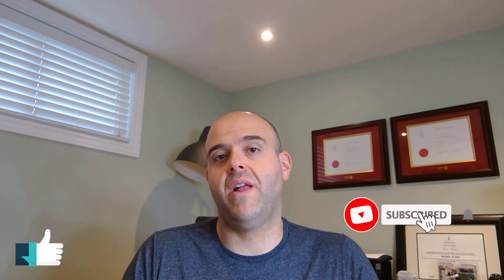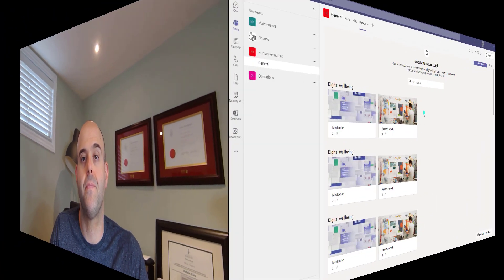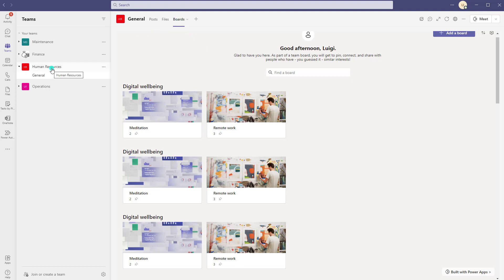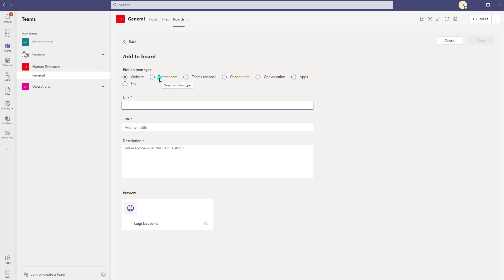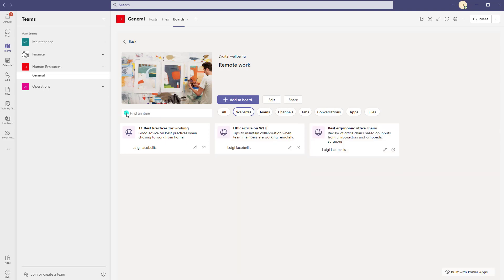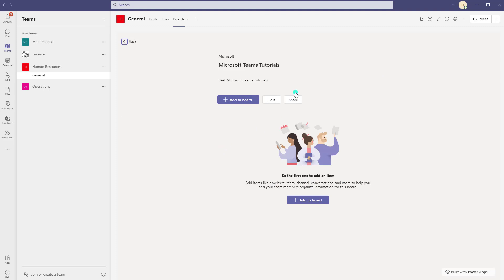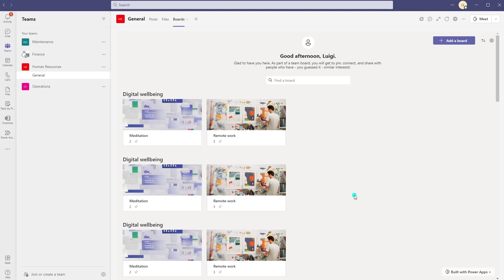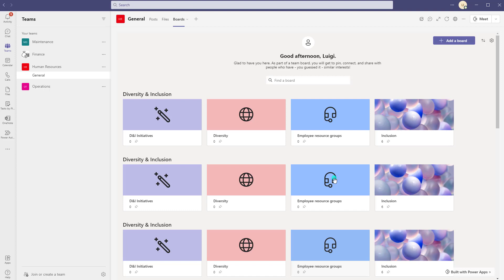How To Use The Boards App In Microsoft Teams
This tutorial will show you how to use the Boards App in Microsoft Teams. The Microsoft Teams Boards app allows teams to create boards about any topic and pin related content to the board. The Boards app is similar to Pinterest. A sample app in Microsoft Teams is one that Microsoft developed it using its Power Platform to showcase the extensibility of Microsoft Teams when you use the Power Platform components such as Microsoft Power Apps and Microsoft Power Automate.

Important Note: At the time that this tutorial was recorded and posted, the Boards App was still in preview and was not generally available. To access this app, you have to download the installation package and manually install it in a team.

Note: The tutorial above shows how to install the Perspectives App. The steps are identical to install the Boards app.

Timeline:
0:00 - Start
0:35 - What is the Microsoft Teams Boards app used for?
1:50 - What is a Microsoft Teams sample app?
3:15 - Navigating the Microsoft Teams Boards app
6:40 - How to add a board in the Microsoft Teams Boards app
7:40 - How to add content to a board in the Microsoft Teams Boards app
8:15 - How to sort and hide boards on the main page of the Boards app
9:00 - How to add or remove a category in the Microsoft Teams Boards app